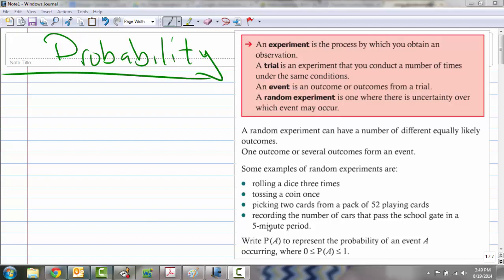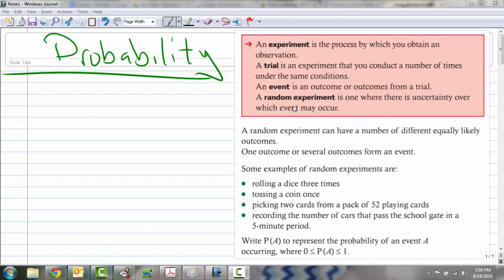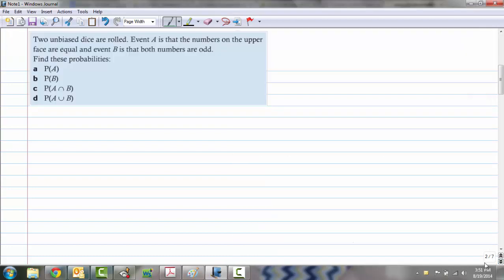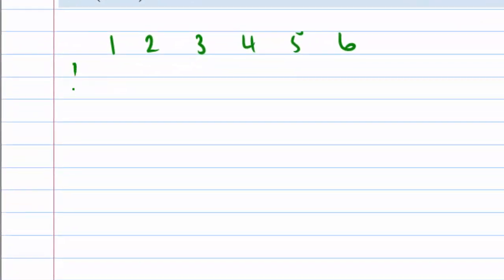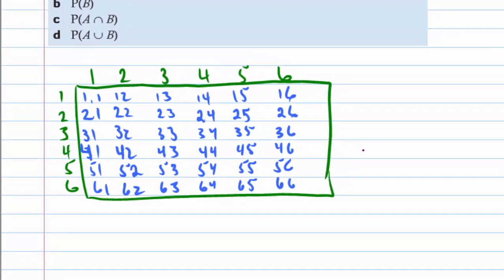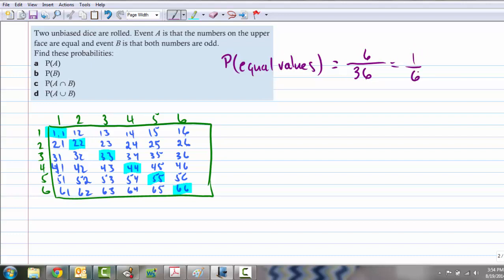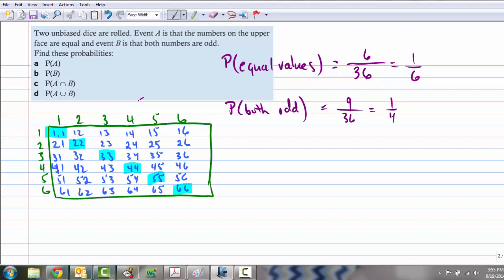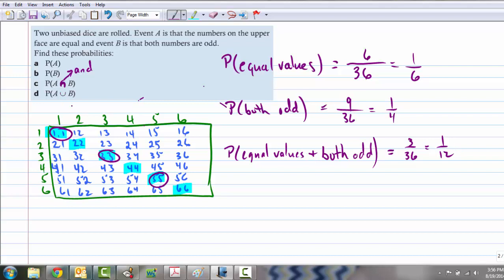Basic Probability 1